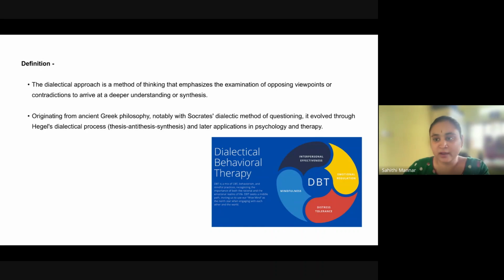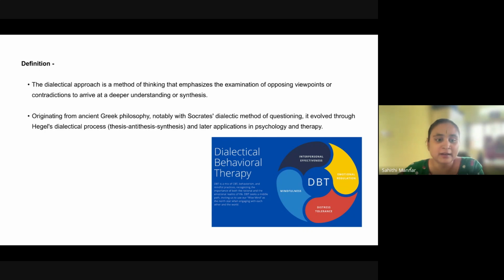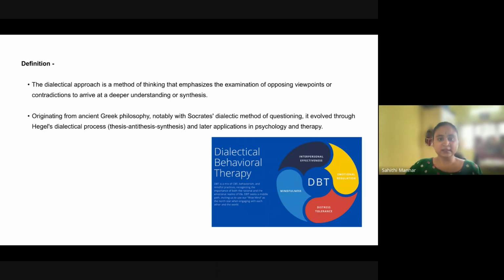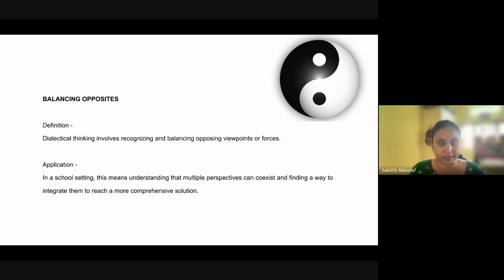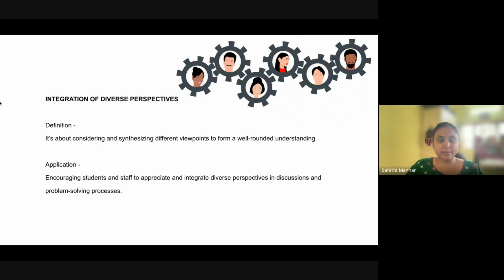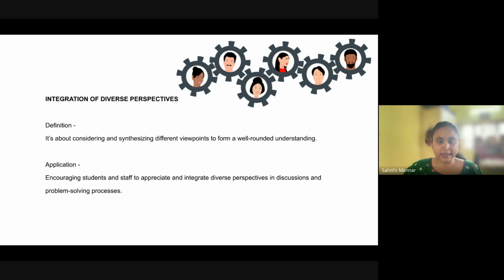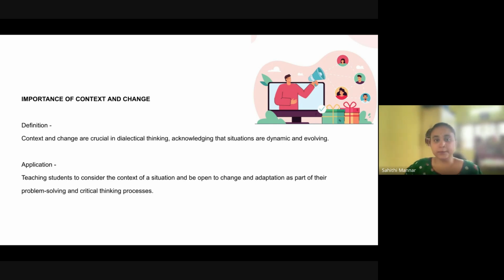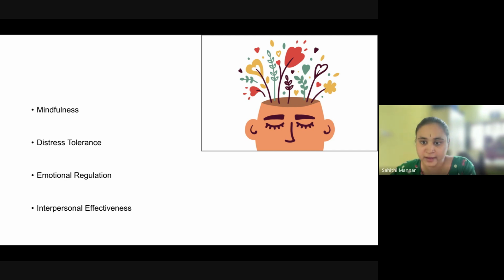Workshop Series #11 | Implementing a Dialectical Approach in School Settings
Implementing a Dialectical Approach in School Settings - Enhancing Communication and Conflict Resolution

 Learn the principles of dialectical thinking and Dialectical Behavioral Therapy (DBT), with practical strategies to enhance communication, foster emotional regulation, and resolve conflicts among students and staff. Improve dialogue, mediate disputes, create a collaborative environment, and help students and staff manage emotions healthily. Engage in interactive activities and role-playing to apply these methods in real-world scenarios.